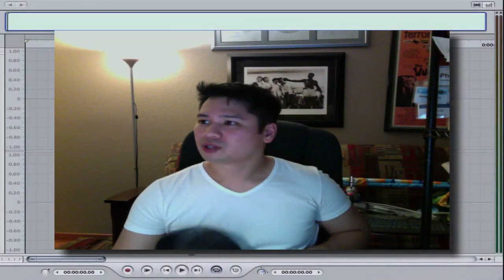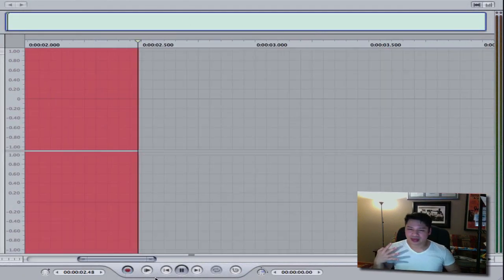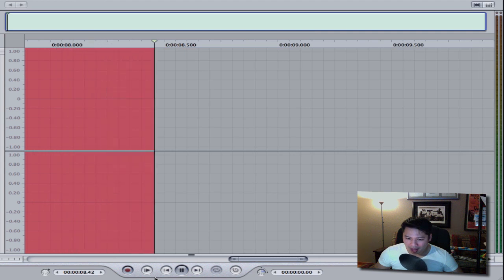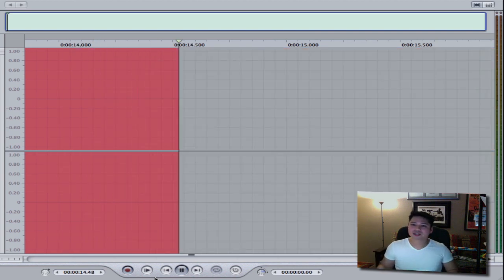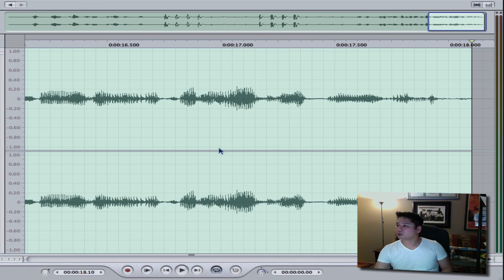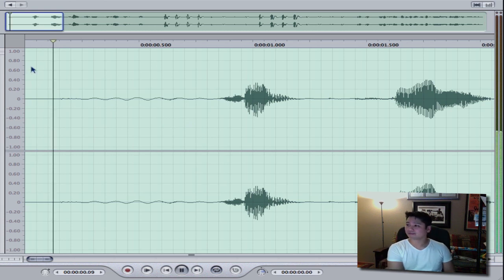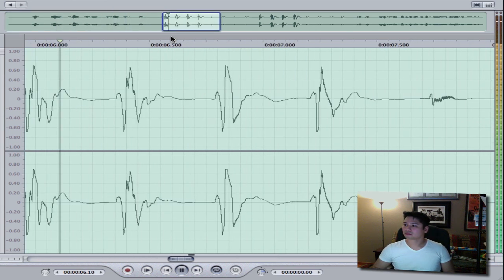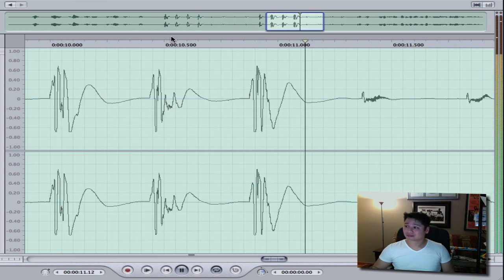My Homemade DIY Pop Filter Screen Setup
I show you a couple ways that I increase the quality of my audio recordings so that I spend as little time "cleaning things up" later on while editing: using a condenser mic, and a homemade diy pop screen or pop filter

The microphone I'm using is called a Blue Snowball.  I LOVE IT!  I use it for all my product creation and voiceovers.  You can get it at Amazon pretty inexpensively